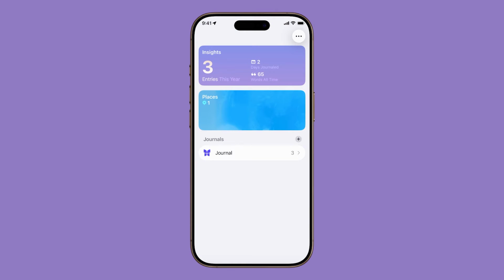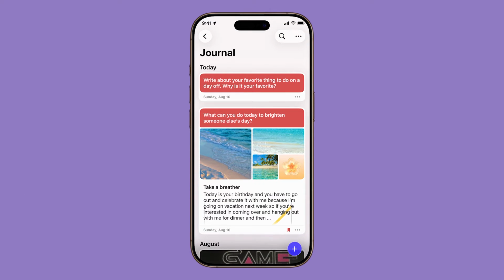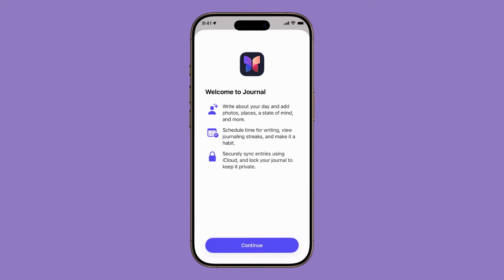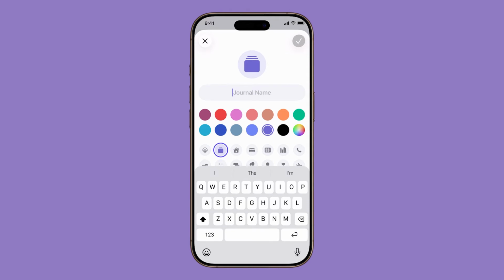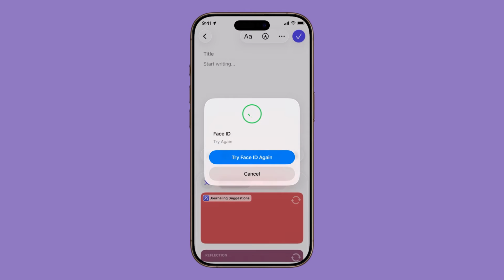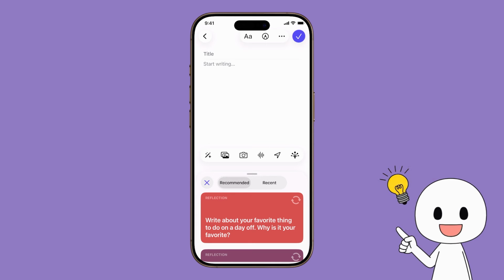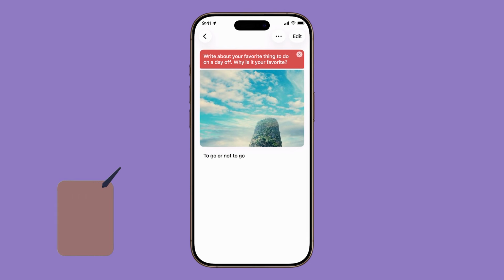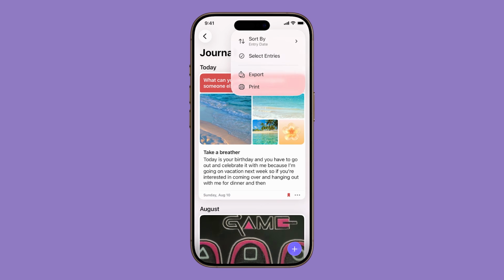iPhone Journal App | Create, Organize, Edit & Save Journal Entries (iOS 26)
This video walks you through how to use the built-in Journal app in iOS 26 to reflect, write, and keep your memories safe.

Learn how to create entries, add photos and audio, enable journaling suggestions, set up Face ID or passcode protection, and filter your entries for easy access.

A perfect guide to starting and maintaining your private digital journal.